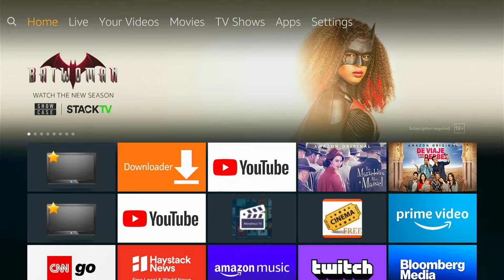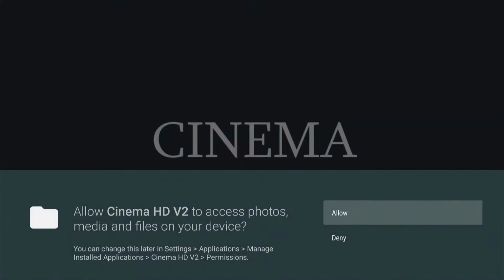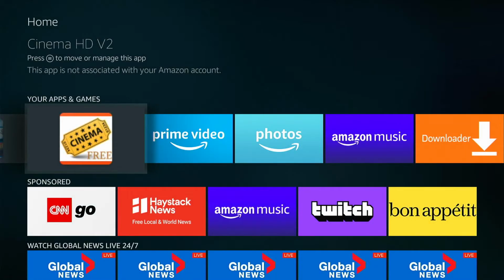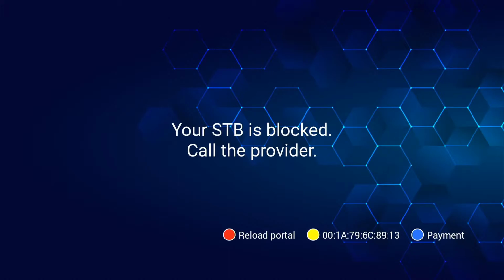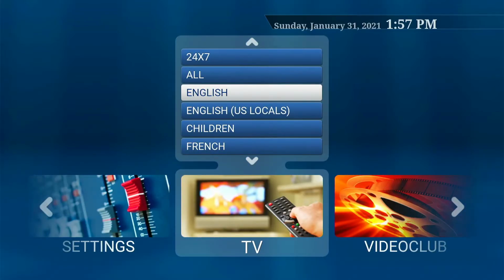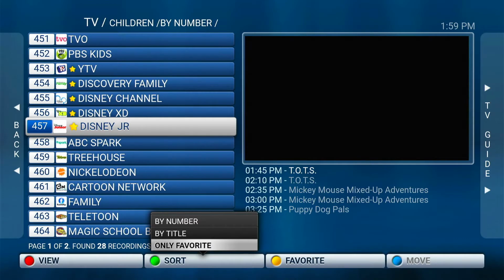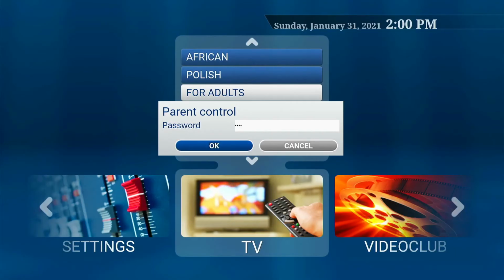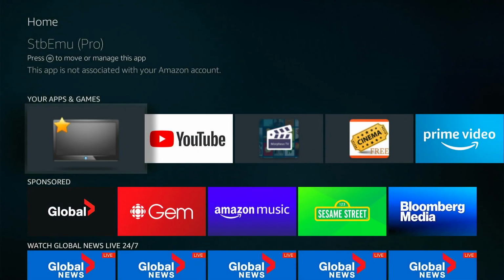HOW DO I USE THIS THING, AMAZON FIRE STICK